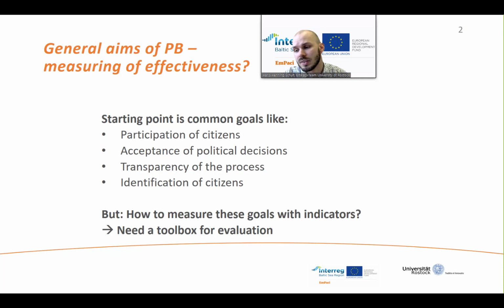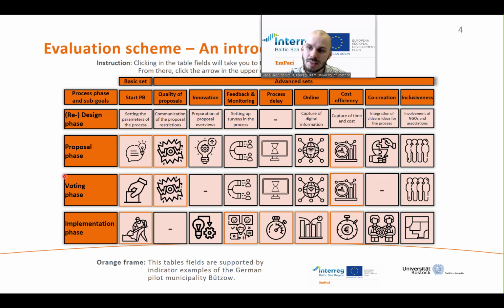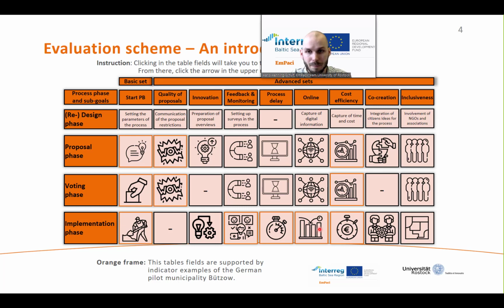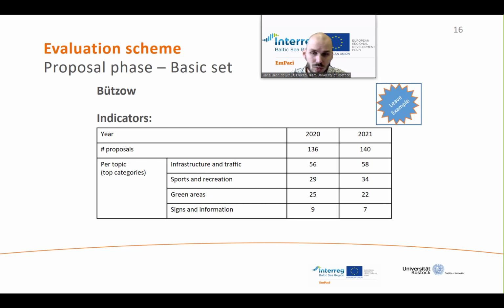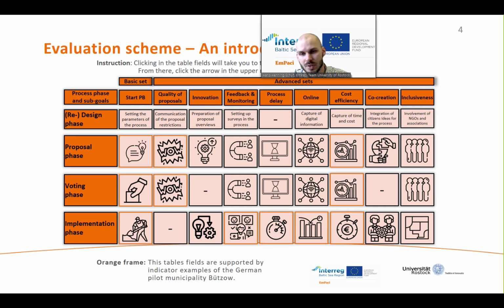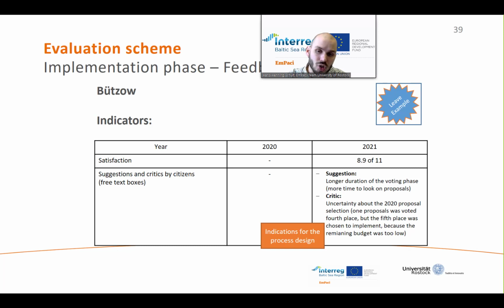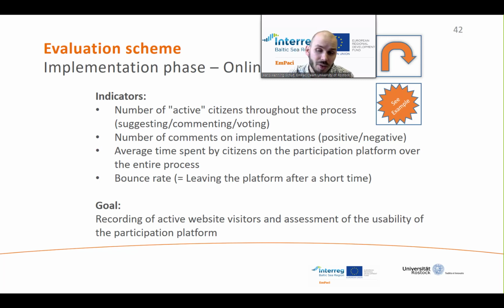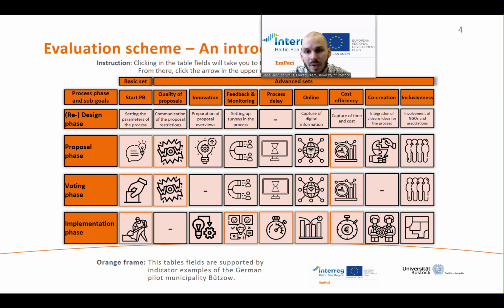EmPaci Lecture 4: Assessment of effectiveness and public value of created PB process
This video gives a brief introduction to the evaluation scheme of participatory budgeting using data from the pilot municipality of Bützow. The delay in the implementation of possible proposals and the costs of the participatory budget process in the first and second round of the Bützow participatory budget are evaluated. In addition, known indicators such as the participation rate are presented and discussed.

Link to the clickable presentation will follow.